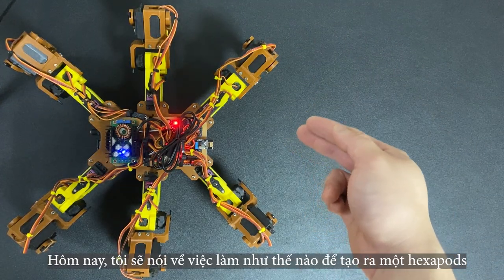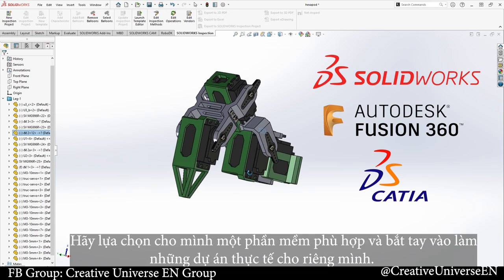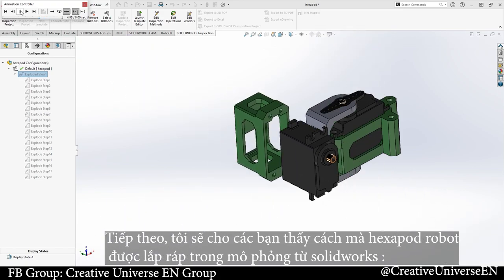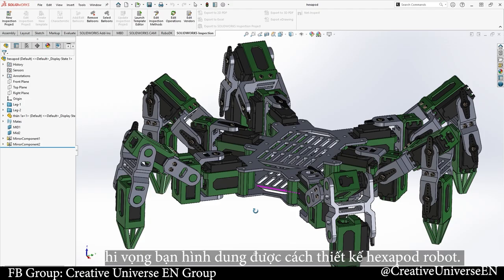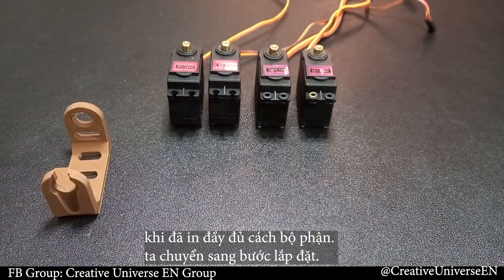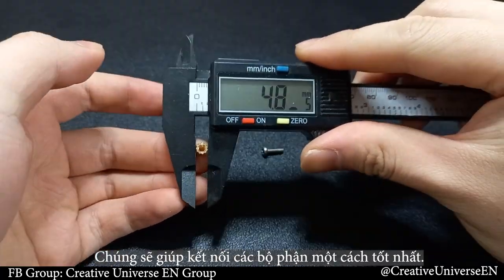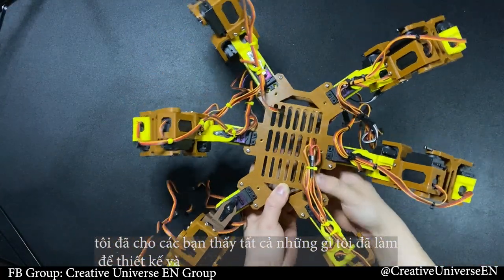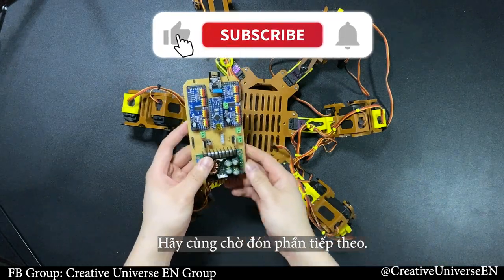How I built an Arduino Powered Hexapod. Part 1 of 3: Design, Print and Install.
Part 1: Design, Print and Install.
Part 2: electrical and control systems. PCB making ( coming soon ).
Part 3: programs code ( coming soon ).